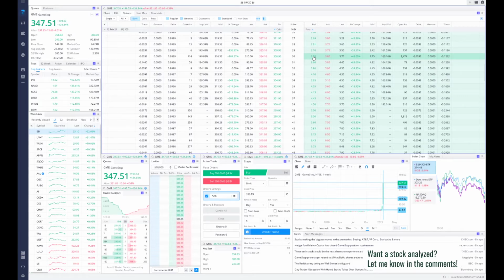How I'm Playing GameStop || Low Risk & High Reward || $GME 2/12 $30 CSP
In this video, I talk about the best way to jump on the GameStop hype train with very low risk and high risk CSP strategy. CSP are cash secured puts and we are going to be writing some 2/12 $30 CSP for 3.7 credit. If exercised, we hold at effectively $26.3 (but we will exit early and buy back contract if below $40 for small loss thanks to IV crush. Current high Vega also makes the premiums very appealing. Low risk, high reward.

Which broker do you use? I use Webull.

Can I request a specific stock analysis?
 - Yes, I will analyze any stock you want and answer all your questions
 - This service costs $10 just so I don't get spammed with tons of requests

What is Tobes Trades?
 - Here at Tobes Trades, we provide daily overall market analysis on indices such as $SPY $QQQ $VIX and determine market trends and sentiment. In addition, we also inform our viewers of the best stocks to watch every day or week. Other videos include daily live trading and P/L recaps from our real trades using real money on real accounts, so you can trade with us and learn. Speaking about learning, one of Tobes Trades' largest focuses is on teaching beginner traders to get involved in the market and make money using money to supplement their income, as well as get educated about the markets in general.

Tags and Info: Most promising stocks going into next week. How to make money in the stock market. Best stock tomorrow. Which stock to buy. Jan 2020. January 2020. Best stock. Micron Technology. Peleton Interactive. Walmart. Salesforce. Lululemon. Which stocks to buy. How to beat the market. Make money in the stock market. How to be profitable. Robinhood. Webull. Make money. Trade. Trading. Grow stock account. Grow account size. Determine entry position size. How many shares should I buy. Resistance. Support. Trend. Be profitable in the stock market. Beginner trader. Learn trading. buy the dip. twitter. crowdstrike holdings. tilry. cgc. canopy growth. cannabis stock. snapchat. amd. nvidia. nvda. roku. fiverr. fvrr. lululemon. american airlines. weight watchers. draftking. amazon stock. spirit airlines. airline stock. the trade desk. cigna. lululemon stock. best stock today. best stock tomorrow. which stock to buy. what stock to buy. FAANG. netflix. aapl. nflx. apple. msft. microsoft. game stop. gamestop stock. buy gamestop. gme.